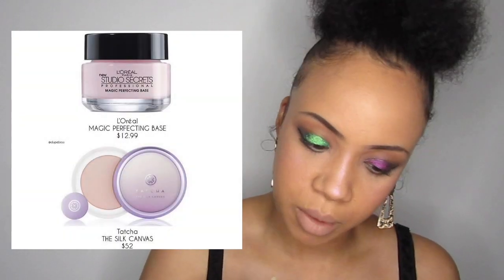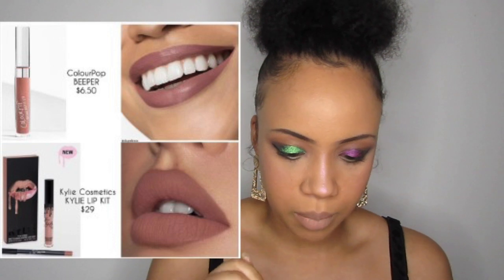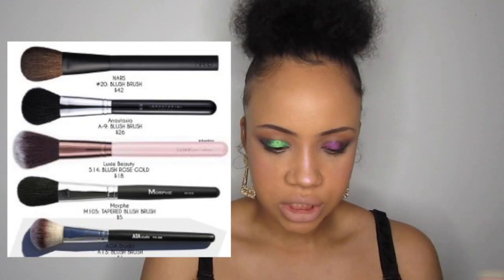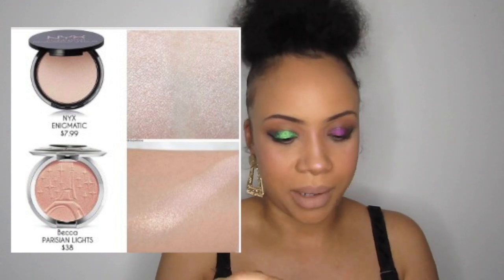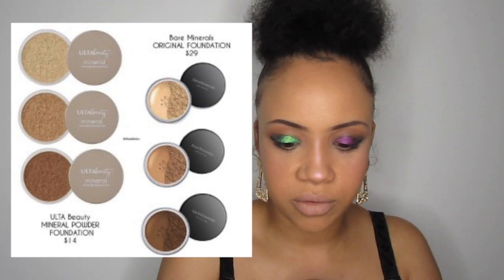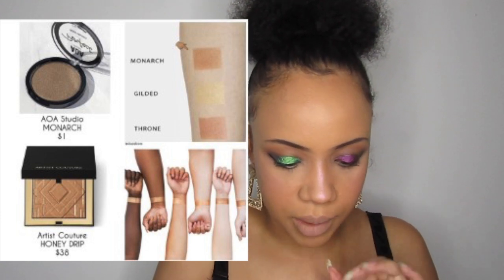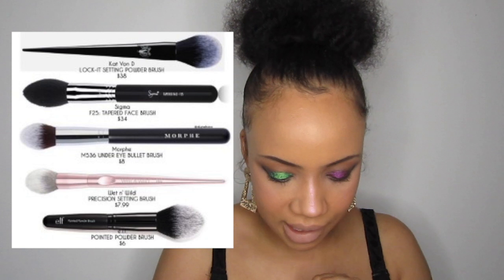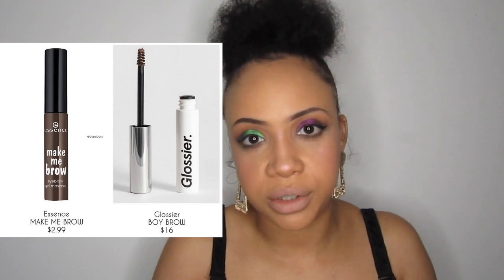Dupes!! | Princess.Peach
Hey Peaches!!

A few more beauty dupes!

Makeup Worn:

Peach.Co.Beauty Euphoric Pigments In Galactic & Psychedelic
Juvia Place Warrior Palette
Morphe Fluidity Foundation
Mac Stud Brow Pencil
Makeup Revolution Conceal & Define Concealer
Imagic Flash Palette

Ring Light: 40W 5400K Fluorescent Ring Light with 90cm Stand (From Ebay)

Editing Software: IMovie

Instagram: @miss.princess.peach, @peachandpearlbrushes & @peach.co.beauty
Musical.ly: Princess.Peach01